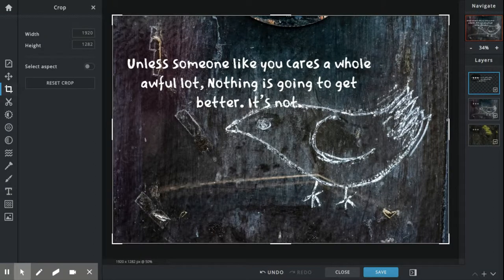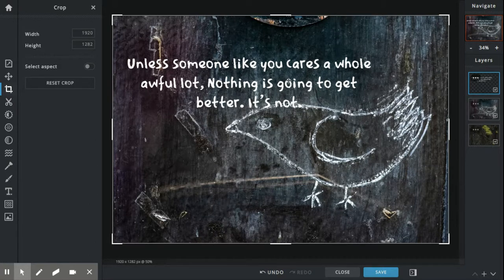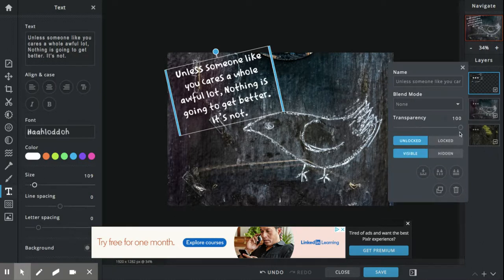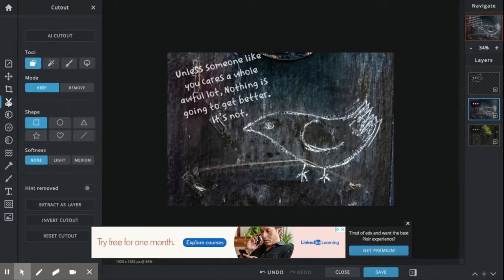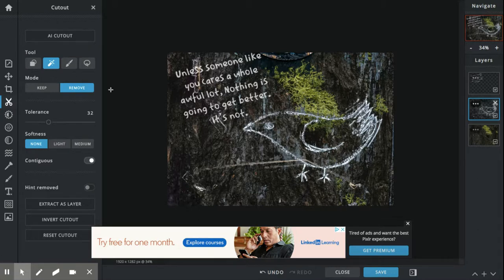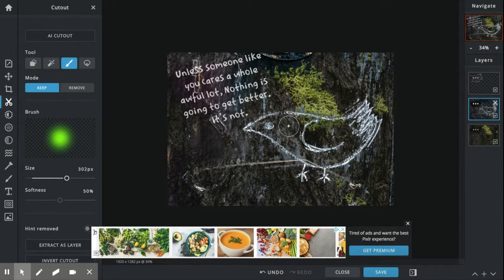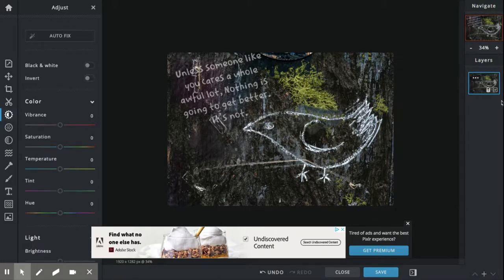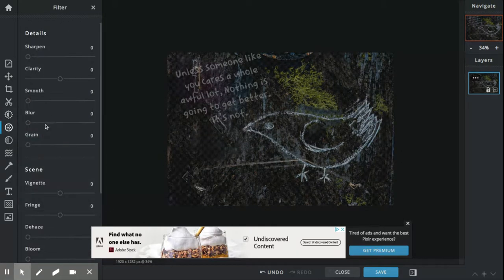Mr. Jon's Quote Poster Project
This is to show students how to use the cut out feature in pixlr.